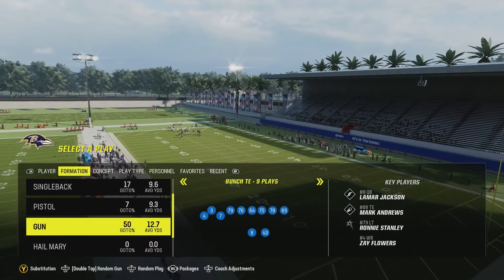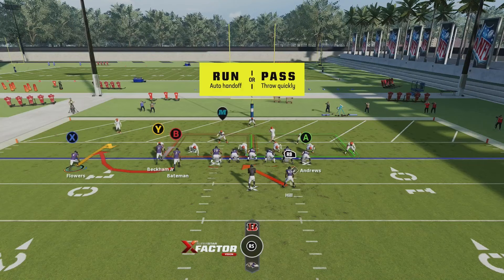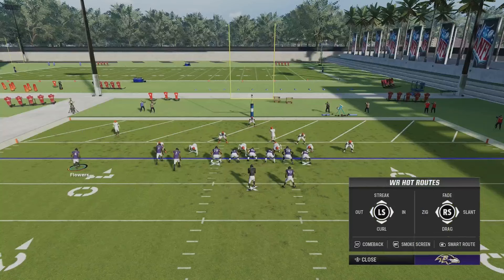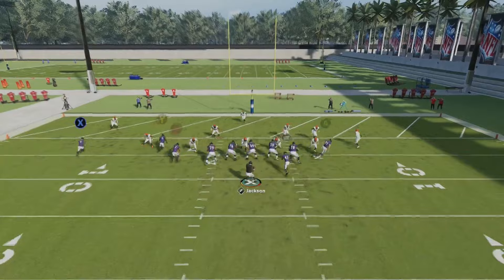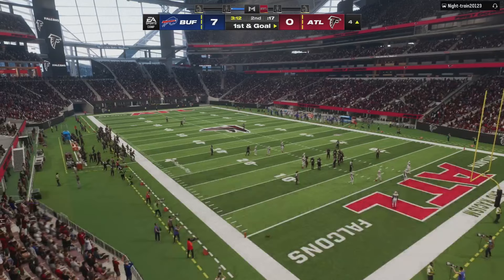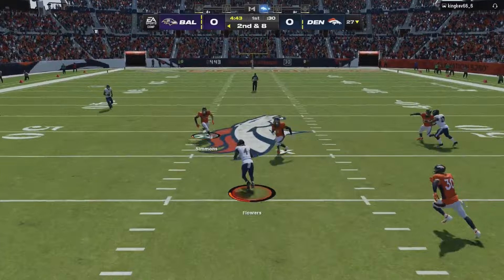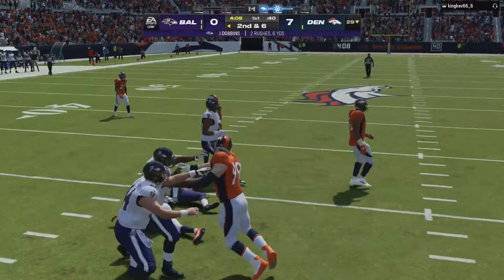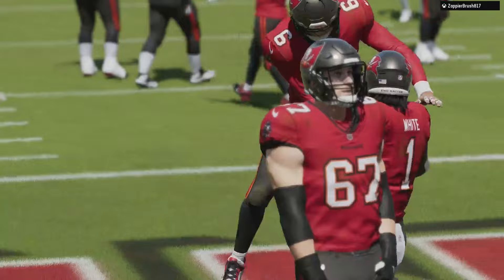Madden 24 best offensive scheme in the REDZONE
In this video we will be showing you a scheme out of gun bunch TE that you can use with any trips formation that's going to help you score in the redzone!